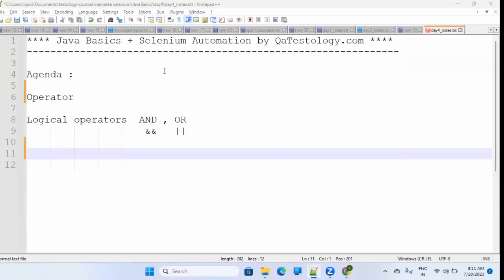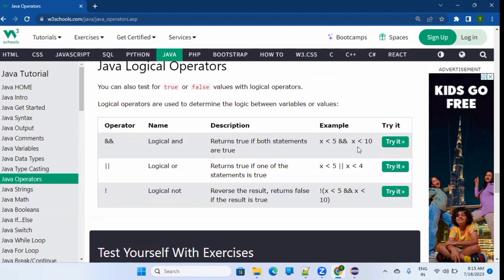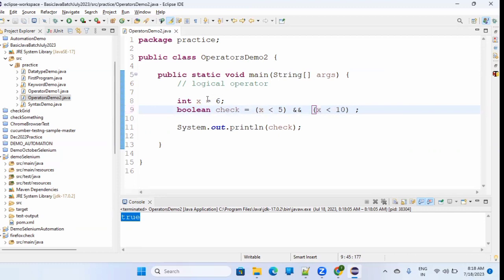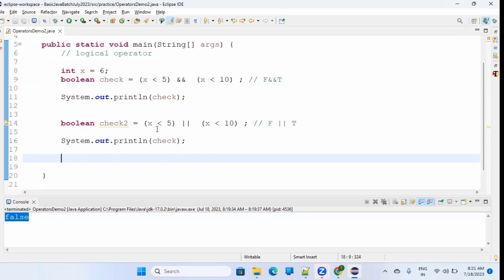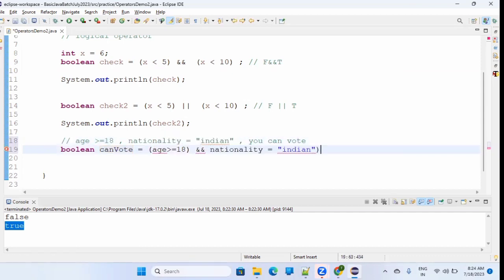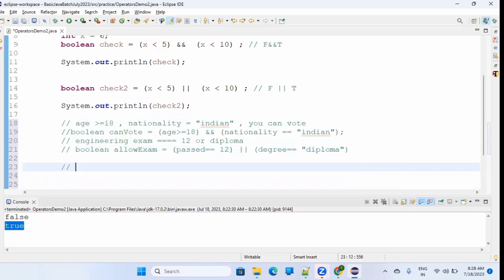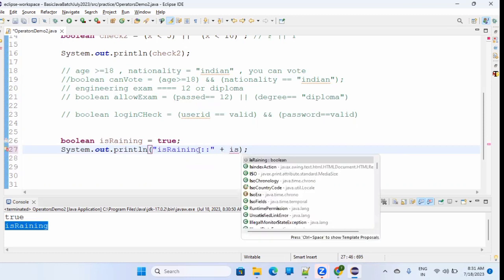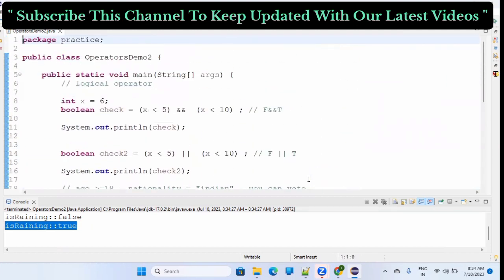SESSION-7_Logical Operators In Java